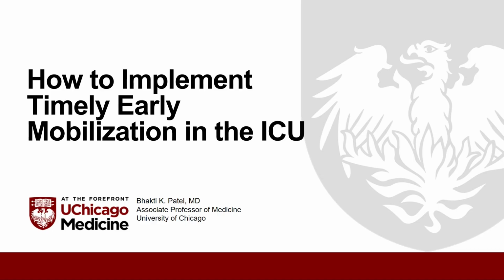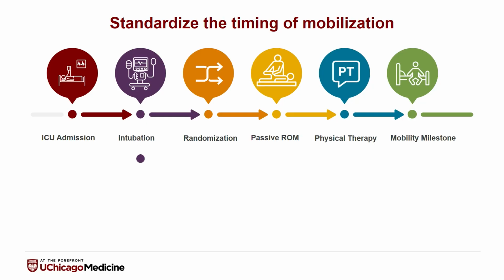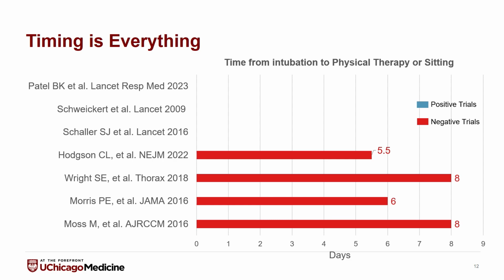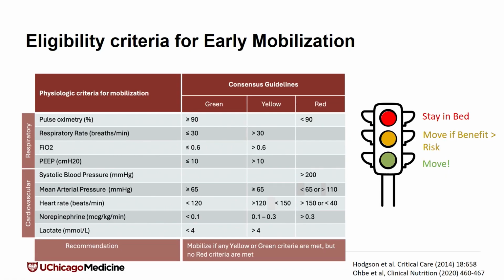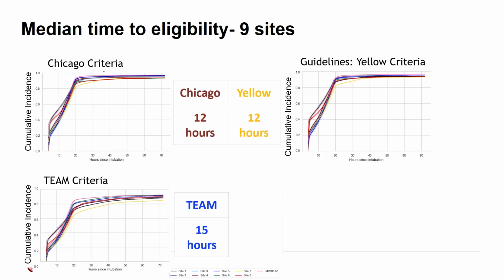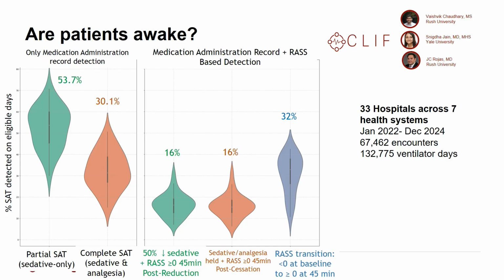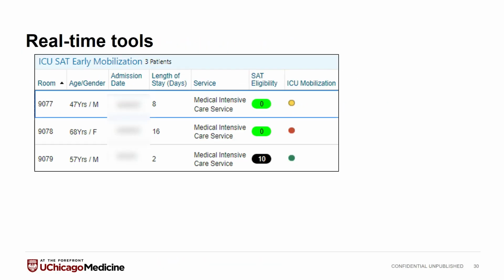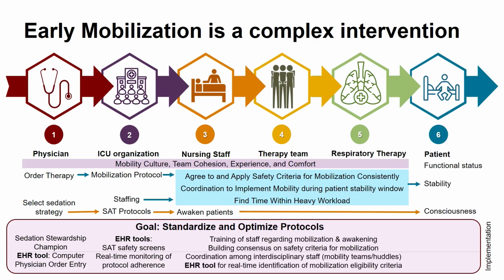2025년도 제5회 대한중환자재활학회 학술대회(제목: How to implement timely early mobilization in the ICU)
연자: Bhakti Patel(Section of Pulmonary and Critical Care, University of Chicago)
제목: Special lecture: How to implement timely early mobilization in the ICU